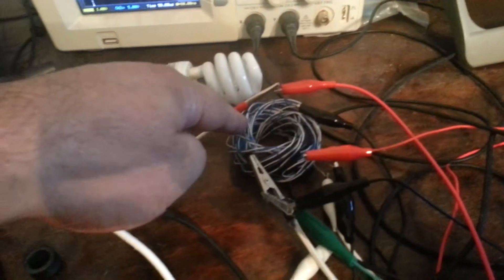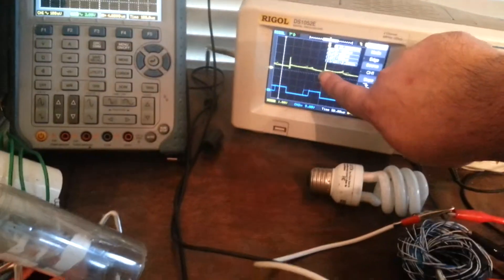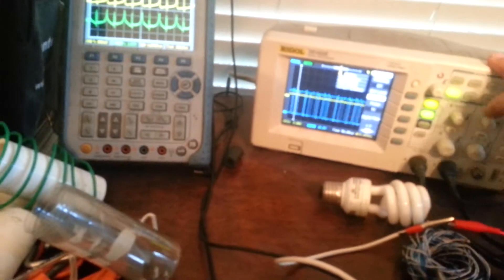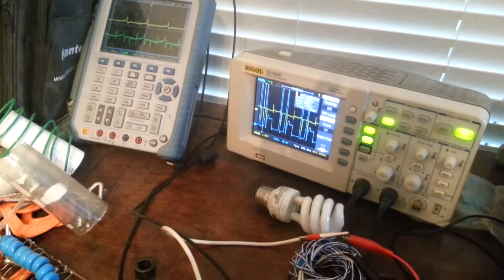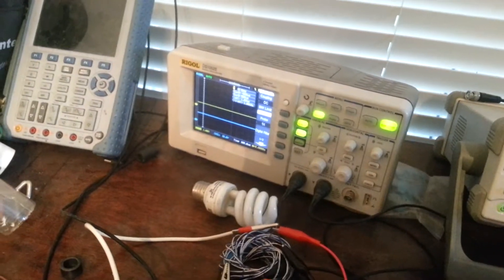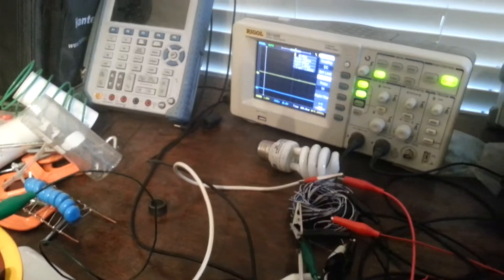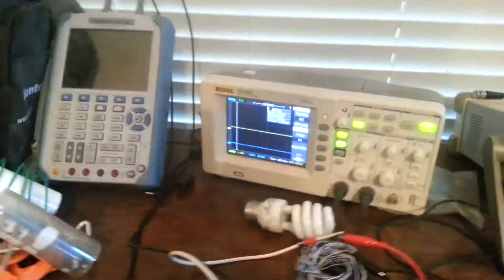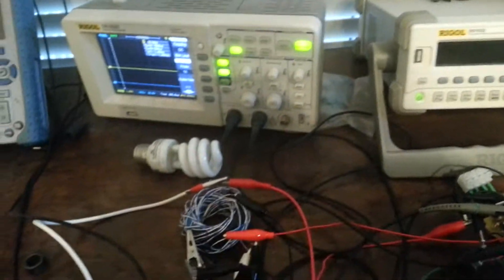Abha coil experiments 9/19/2013 part 1 of 5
Just making some notes; this is attempting to drive ferrite core abha coil.